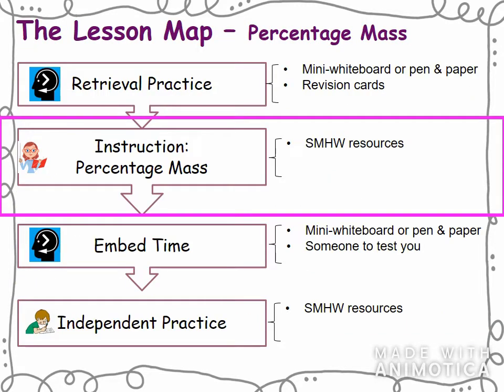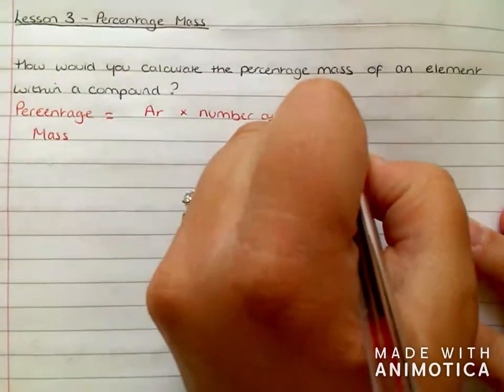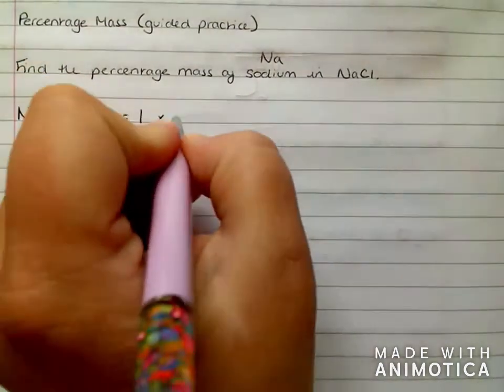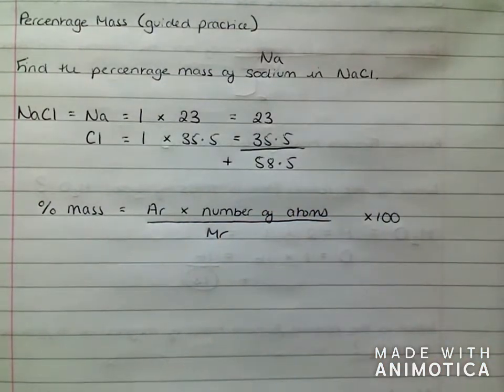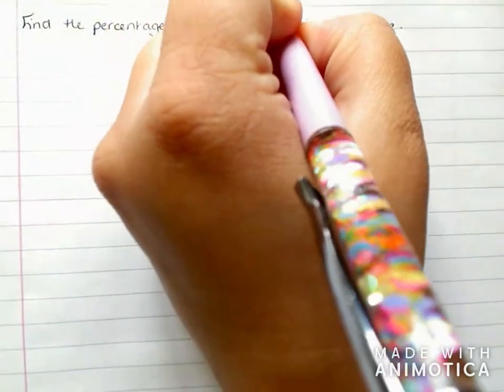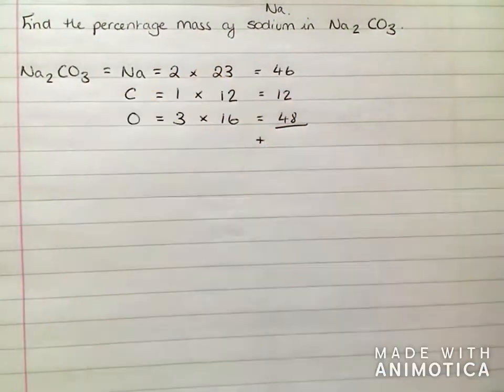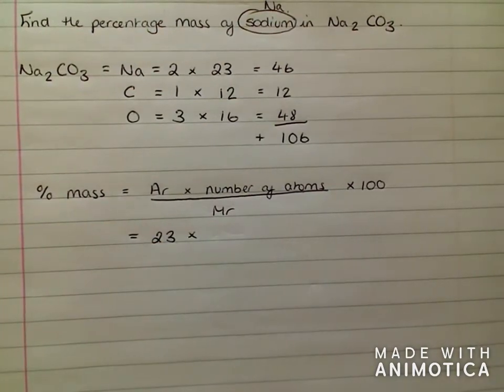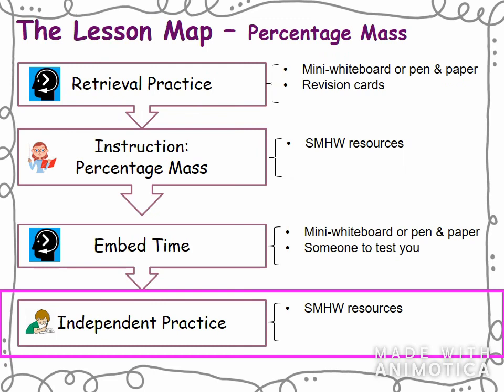KS3 Quantitative Chemistry - Lesson 3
Lesson 3 - Percentage Mass